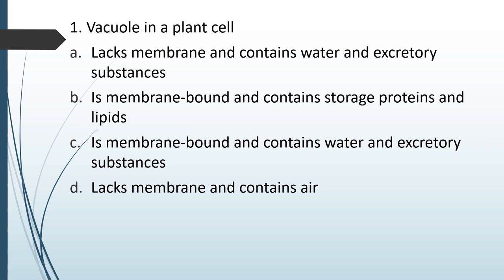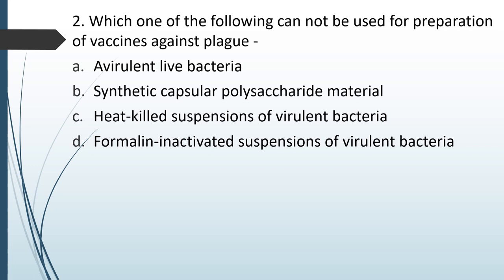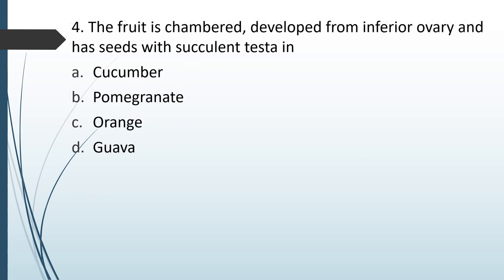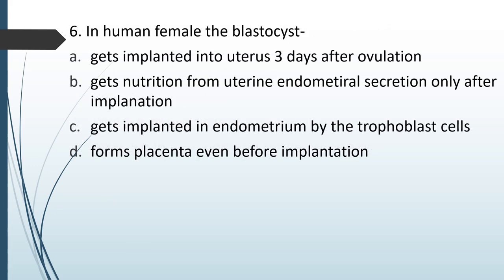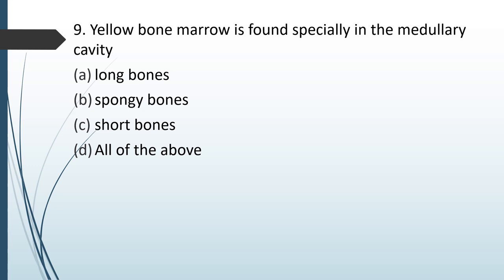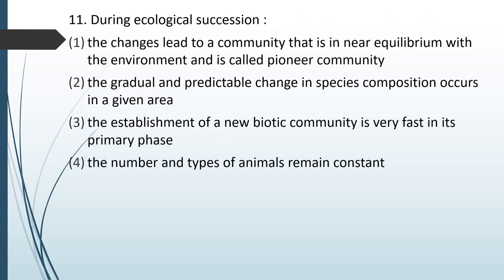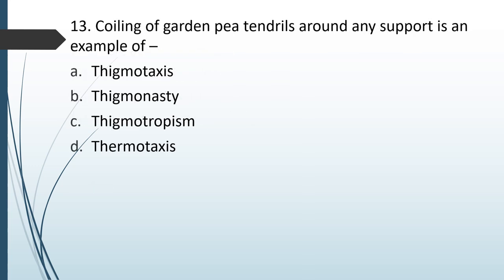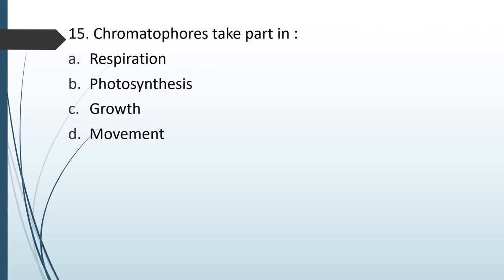Daily Biology MCQs (22nd April) NEET 2024 | NEET MCQ Practice | NEET Preparation